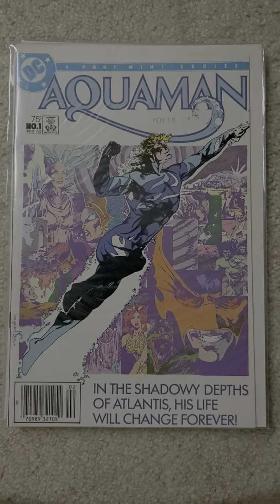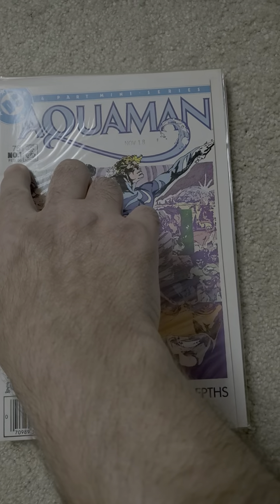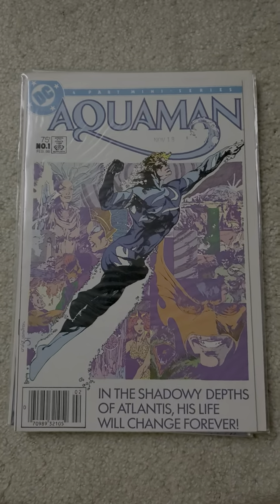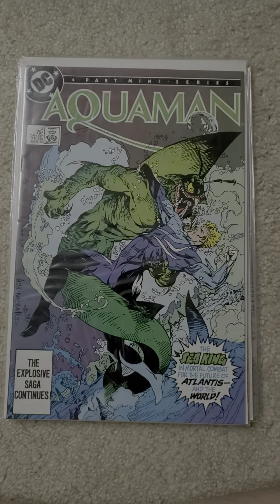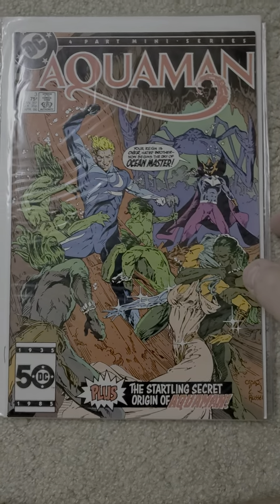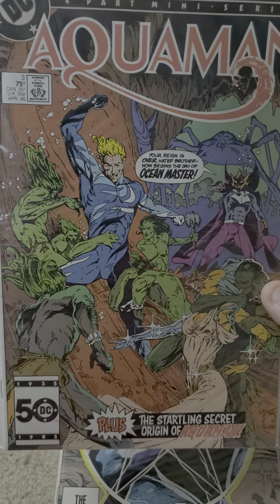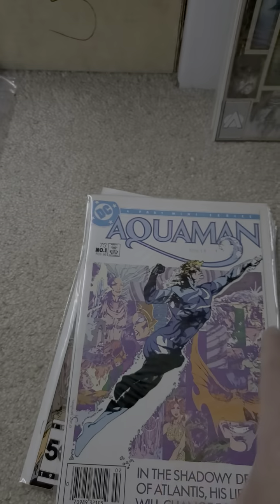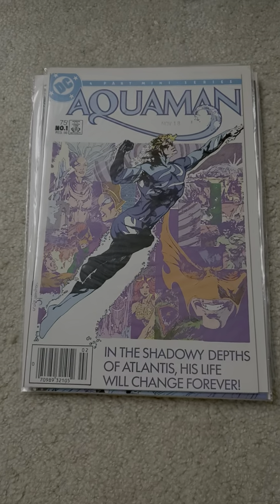DC Comics Aquaman Vol.2